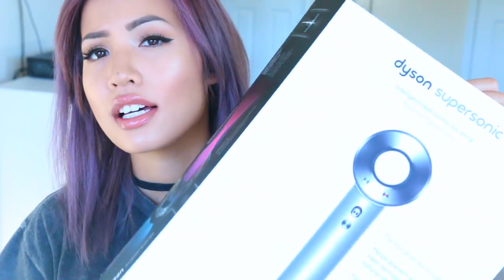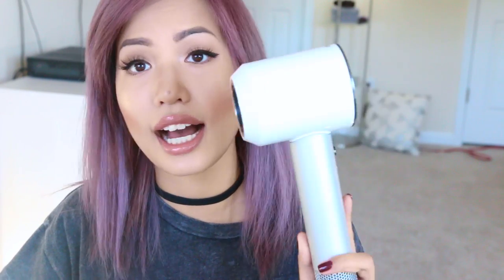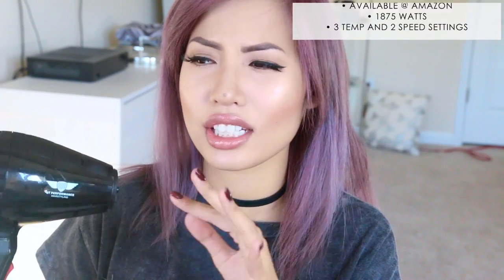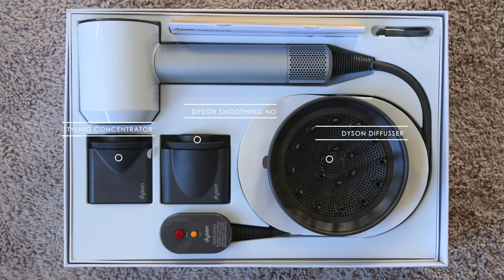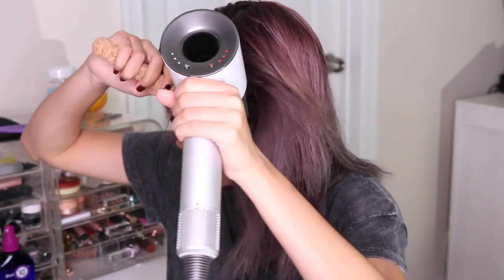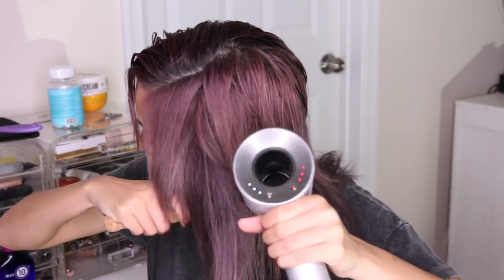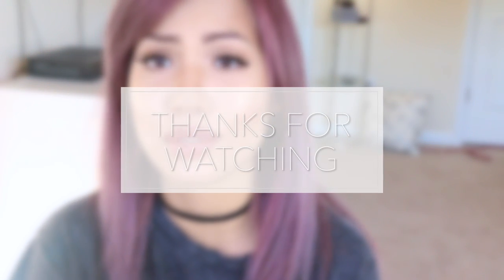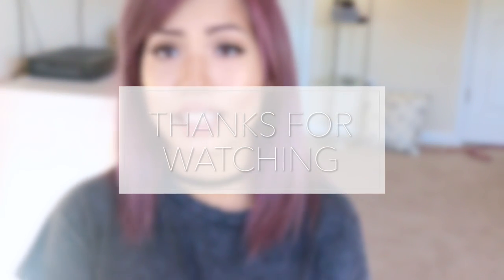IS IT WORTH IT? | DYSON SUPERSONIC DRYER REVIEW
○ QT PERFORMANCE DRYER

○ SNAPCHAT ME! @saaammage